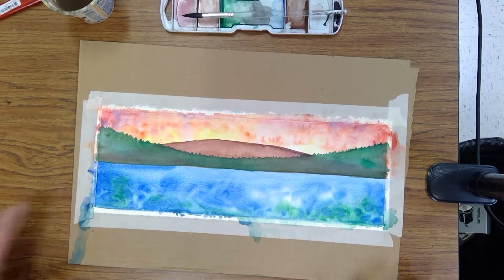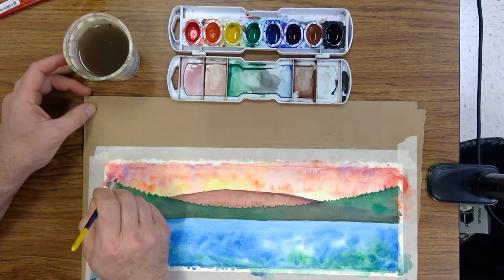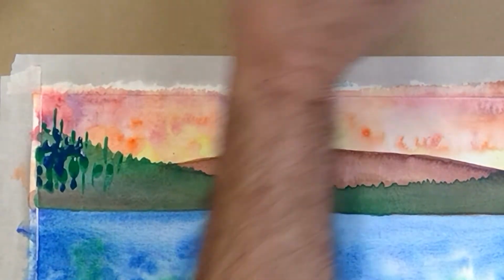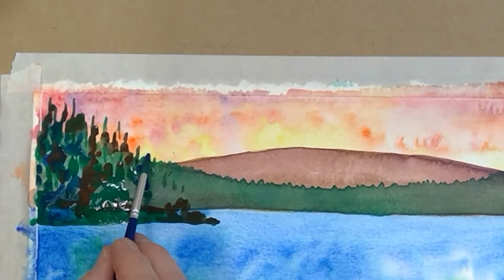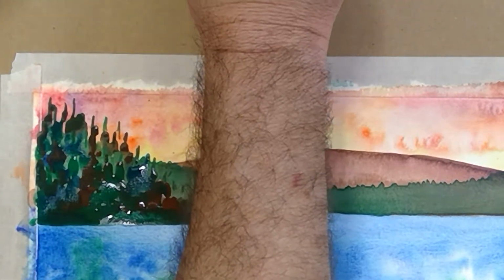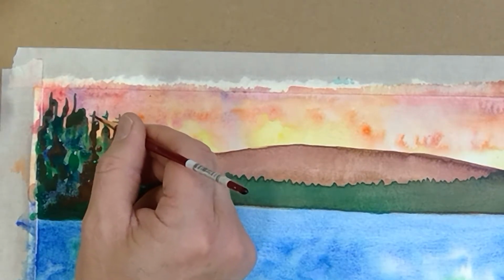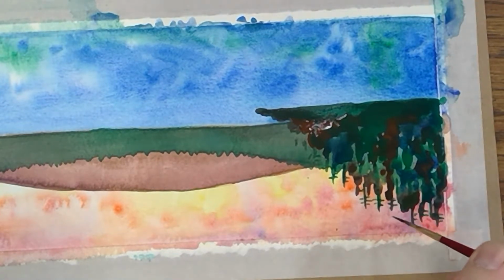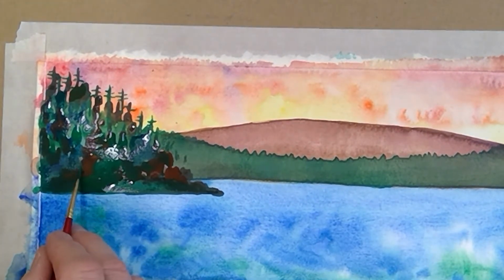Birds over lake 5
this is the final step in the series birds over lake.  The island sections on the side are added to finish off the painting.